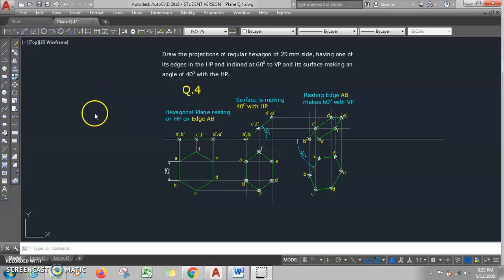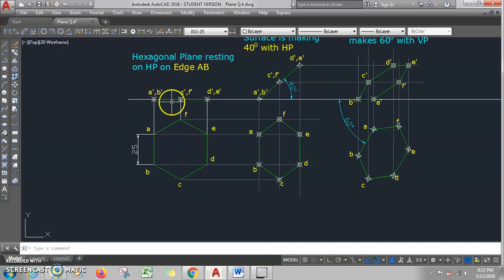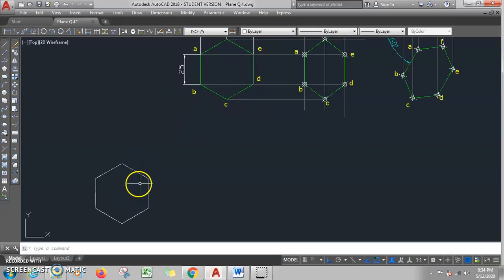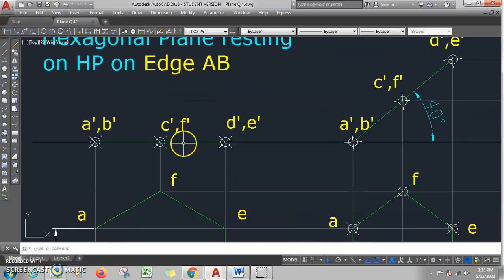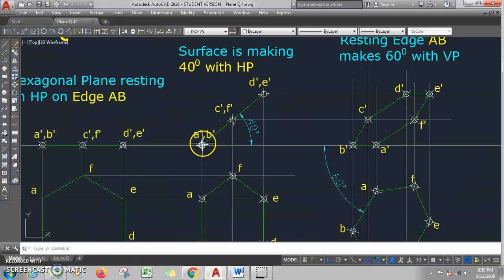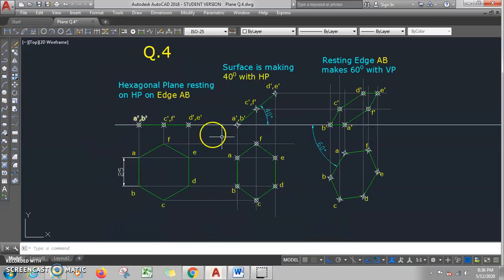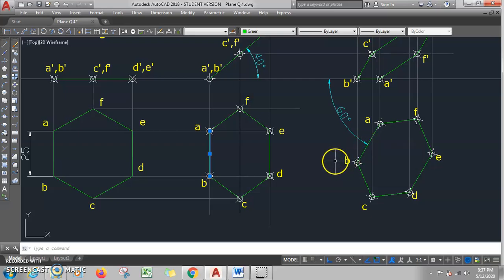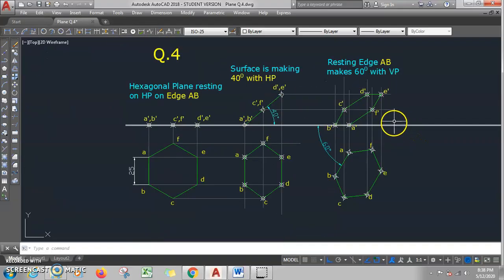Projections of Plane - Question No 4 | Concepts with GK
In this video, we solve an important Engineering Graphics problem step-by-step:

Problem Statement:
Draw the projections of a regular hexagon of 25 mm side, having one of its edges in the HP and inclined at 60° to VP, and its surface making an angle of 40° with the HP.

This problem is based on the Change of Position Method and is frequently asked in university examinations.

What You Will Learn:

How to start with the simple position of a plane

Drawing true shape of hexagon in top view

Inclining the surface 40° to HP

Making one edge 60° to VP

Obtaining final front view and top view

Important exam tips and construction logic

Plane inclined to HP

Edge inclined to VP

Rotation Method

Orthographic Projection